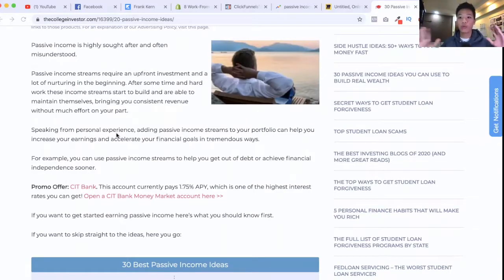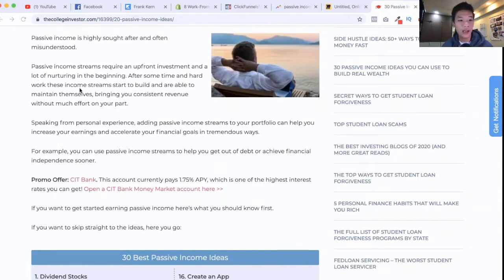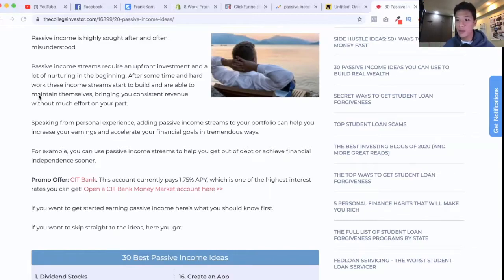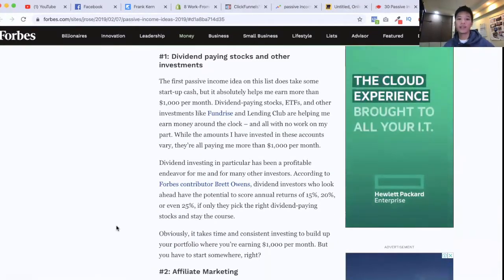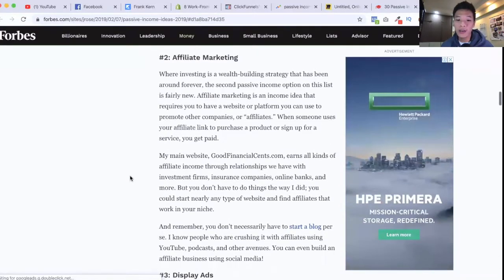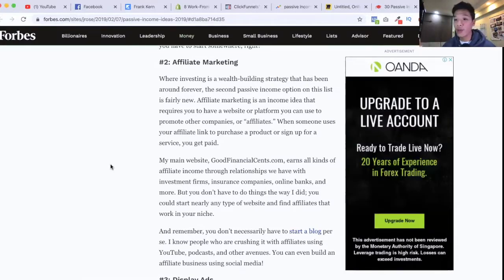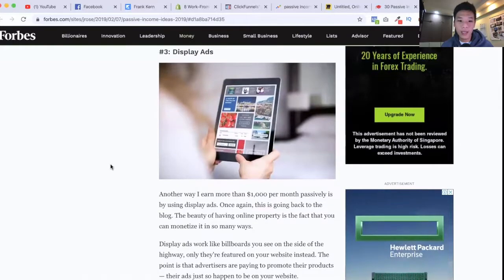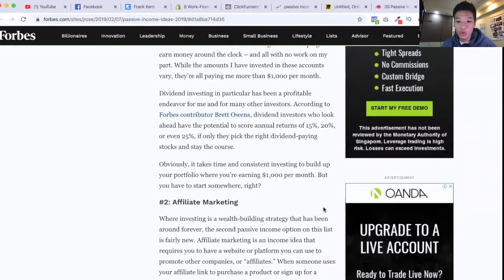Passive Income Ideas | How to Make Passive Income in 2020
How To Make Passive Income in 2020

The concept of passive income is one of the most misunderstood concepts. The first things that people think of when you say "passive income", are things like, "get rich quick", "MLM" and that sort of stuff.